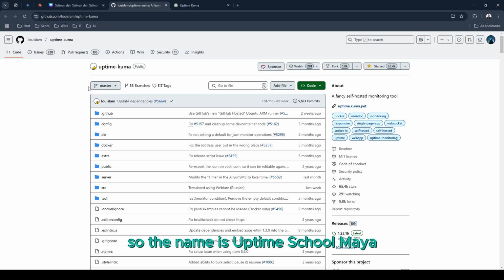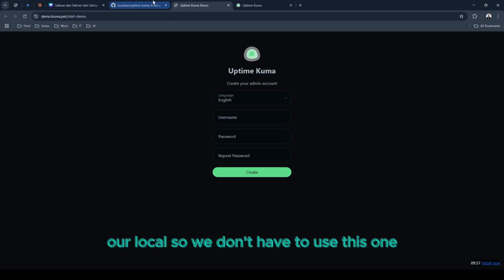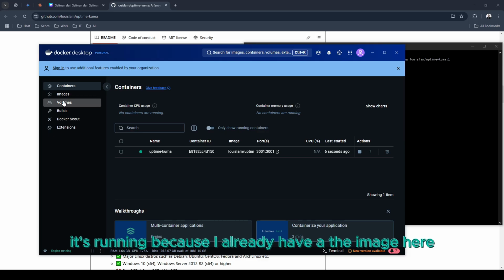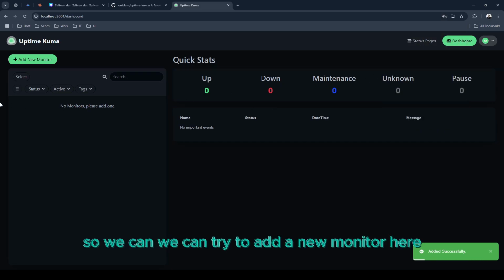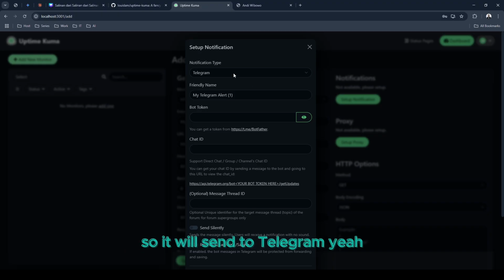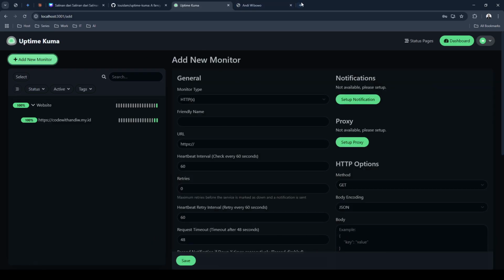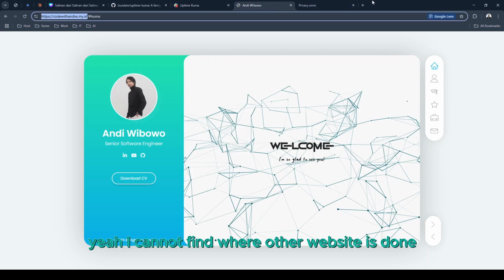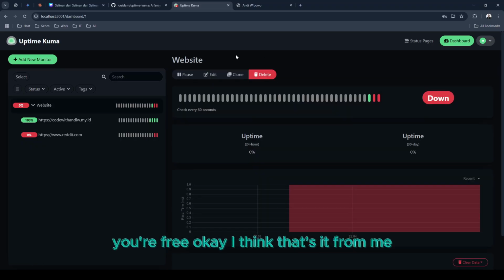Uptime Kuma: The FREE Self-Hosted Monitoring Tool Every Developer Needs!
🔍 Tired of expensive monitoring tools? Discover Uptime Kuma - the FREE, open-source solution that will revolutionize how you track your websites and services!
In this comprehensive tutorial, I'll walk you through:

What is Uptime Kuma and why it's a game-changer
Step-by-step installation guide (Docker & manual methods)
Configuring monitors for websites, APIs, and servers
Setting up custom notifications (Email, Telegram, Discord, and more!)

🛠️ Tools & Resources Mentioned:

Docker
Web servers